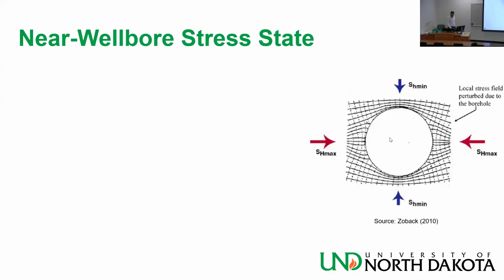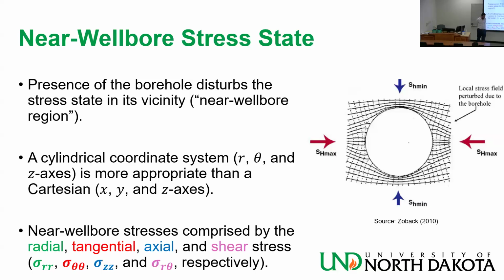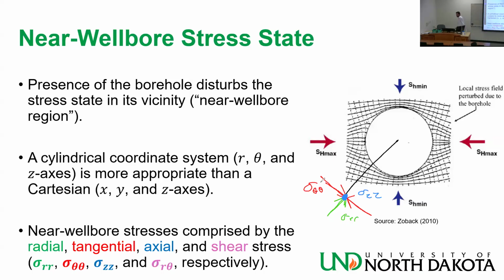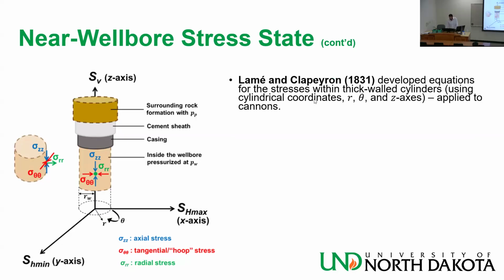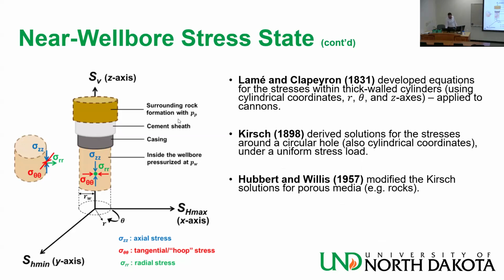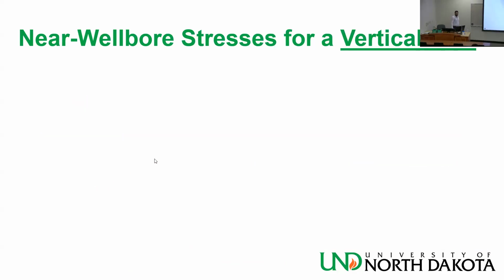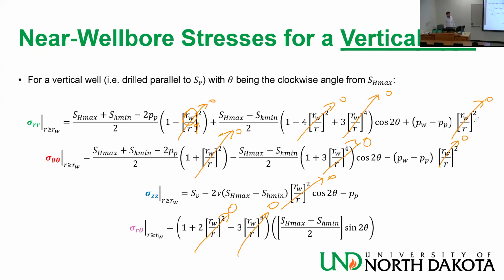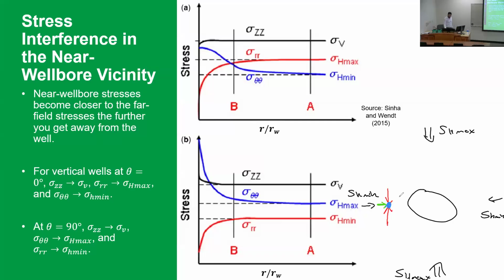Lecture 28 - Petroleum/Reservoir Geomechanics (PTRE 465/531, Fall 2024)